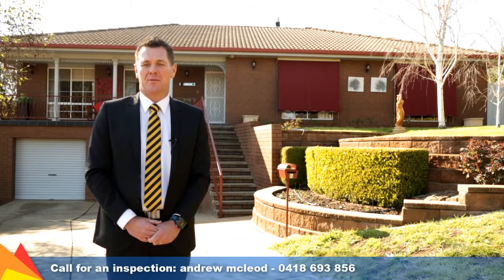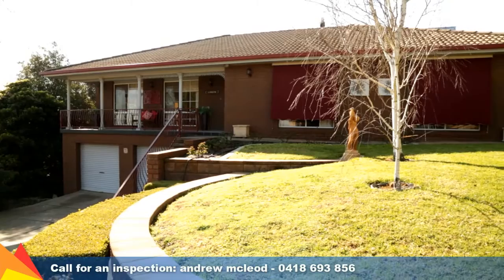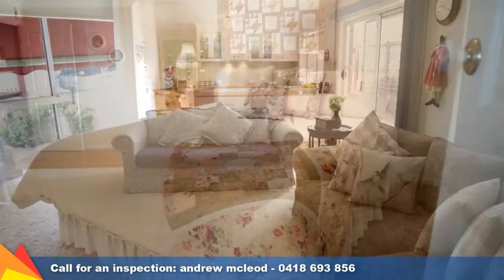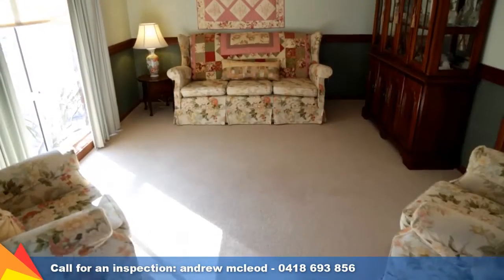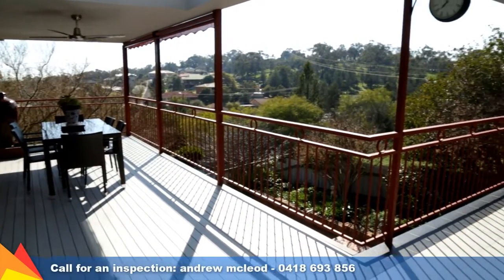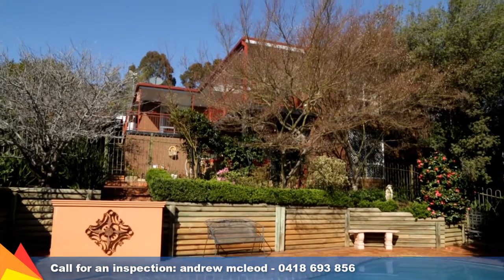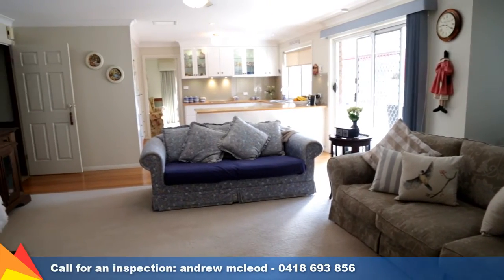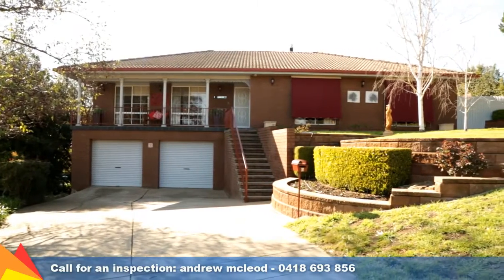SOLD - 7 Tolland Close, Tolland Heights, Wagga Wagga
Take a tour with Andrew McLeod through 7 Tolland Close, Tolland Heights, Wagga Wagga.